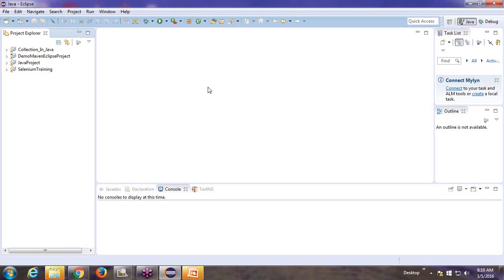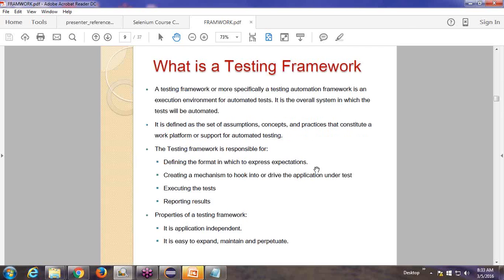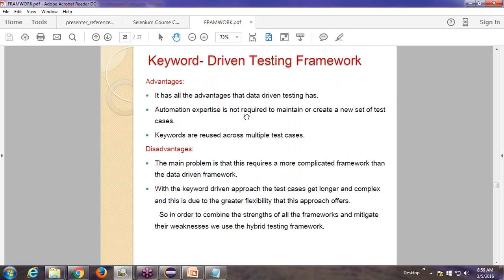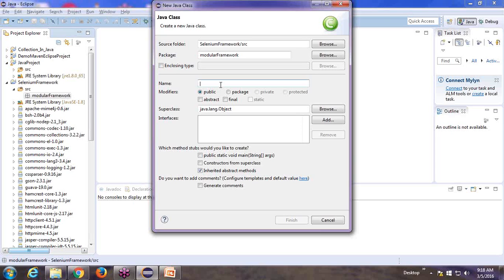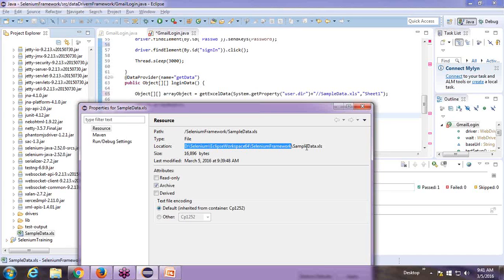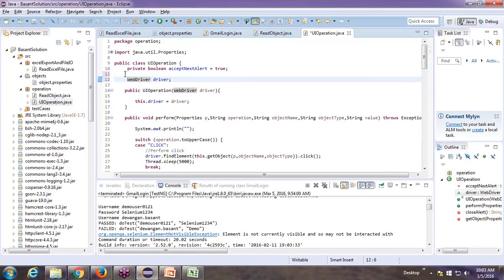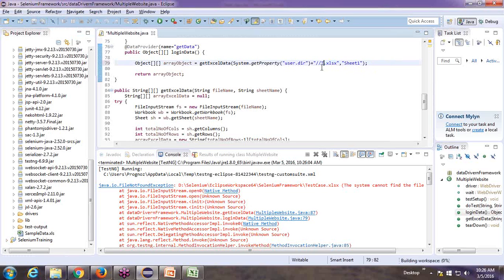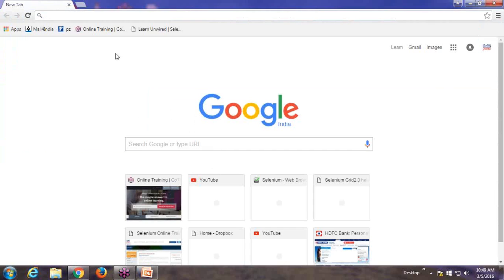LEARNUNWIRED SELENIUM ONLINE CLASS DAY 17